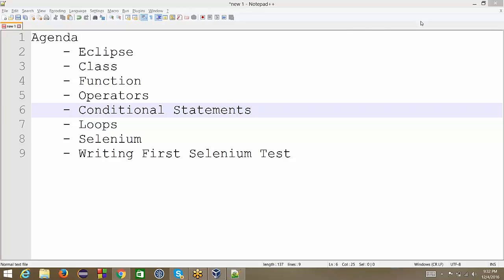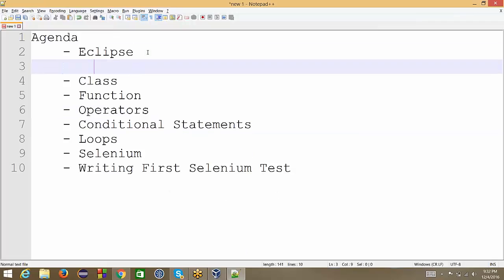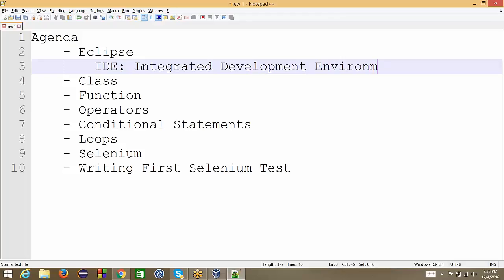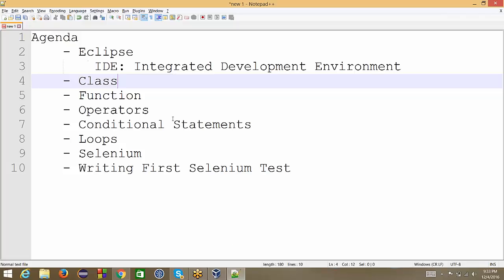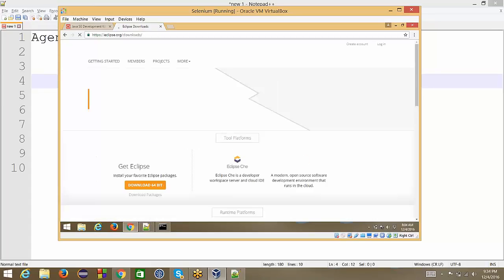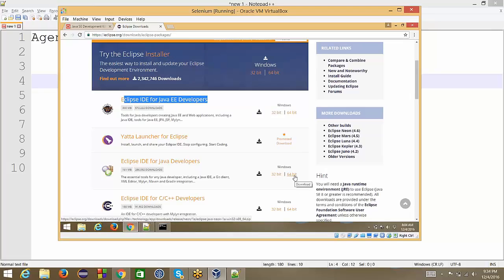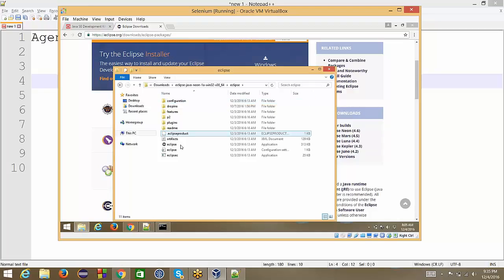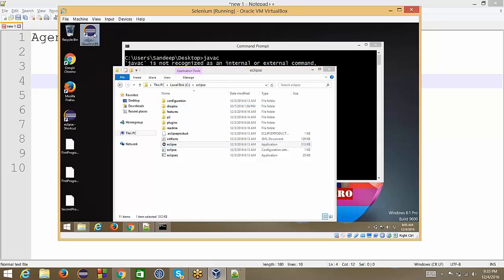4 - 0 - Download and Setting Up Eclipse [Selenium-Java-Basic-To-Expert]